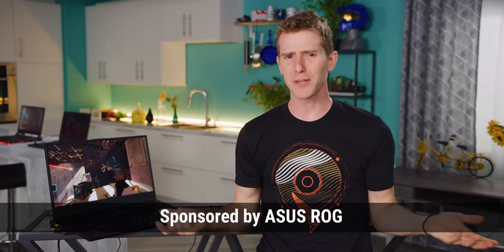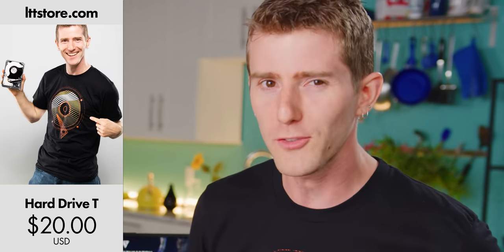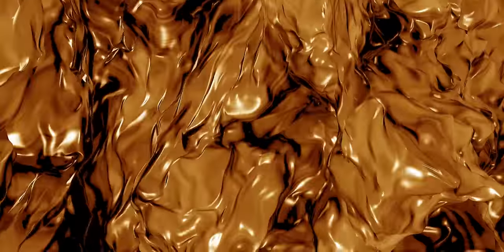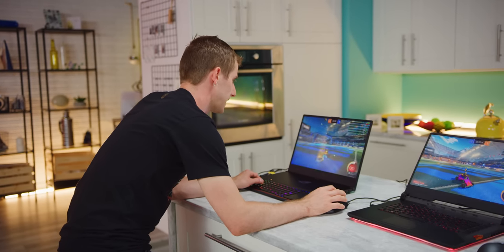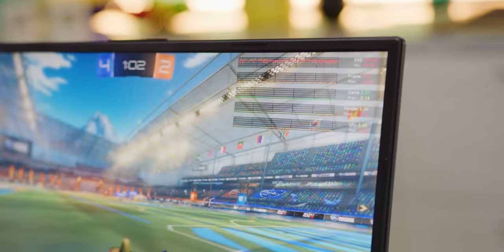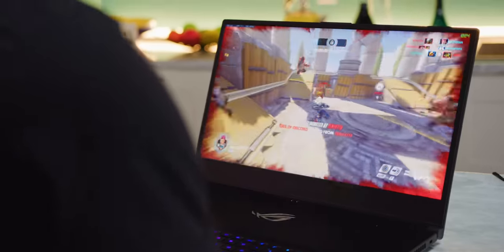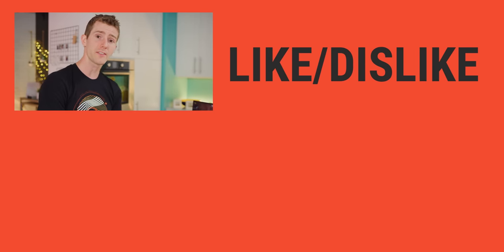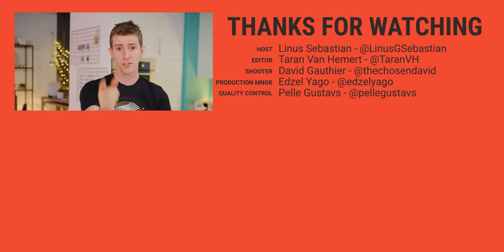World's First 300Hz GAMING Display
RGB can sometimes make you a better gamer, but faster frames mean better performance, right? ASUS ROG wants to do both with their new prototype Gaming Laptop they unveiled to us to show you!

Buy ASUS ROG Gaming Laptops
On Amazon